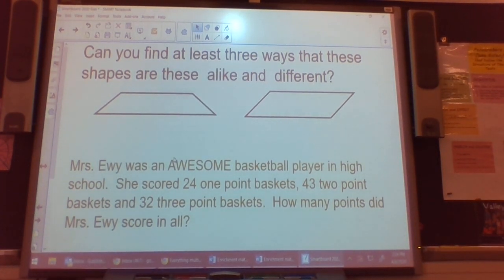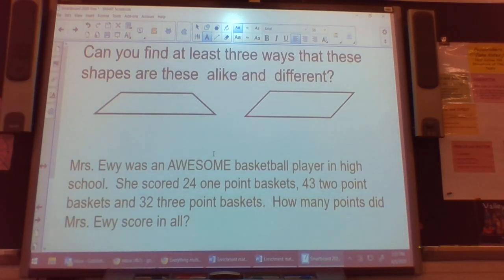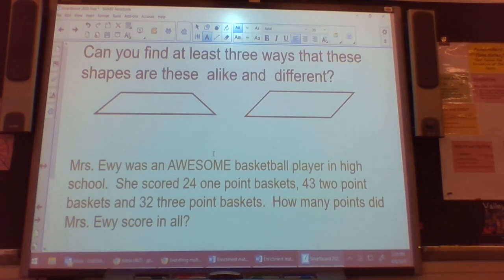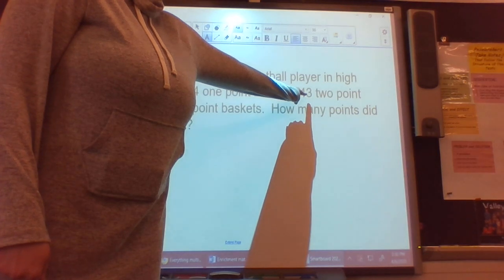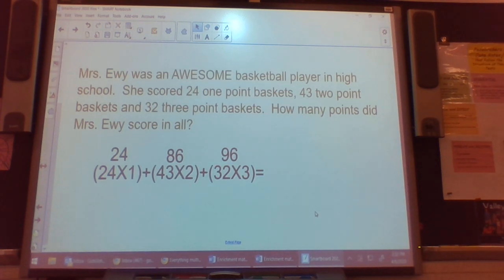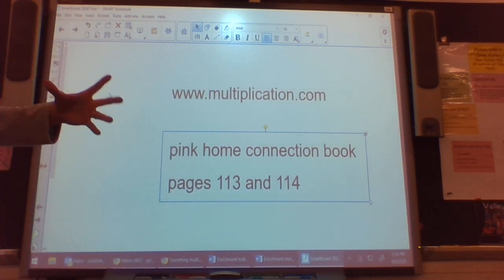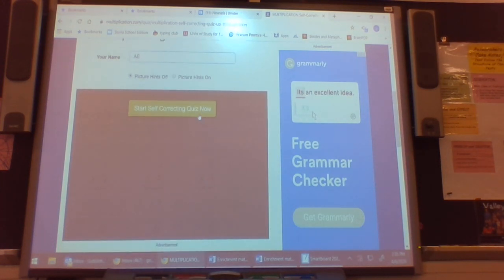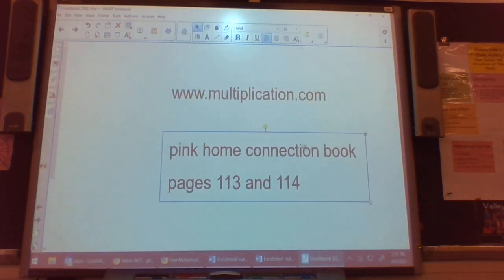VV 3rd Math 4 8